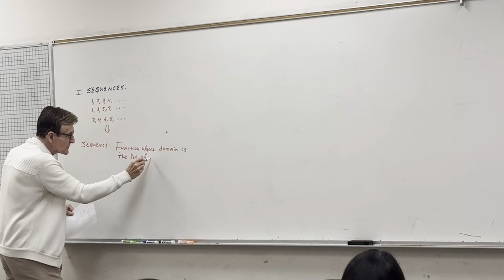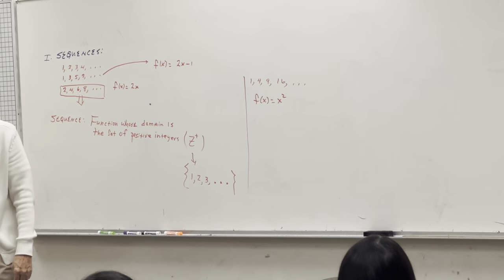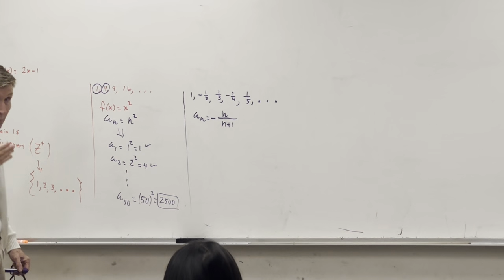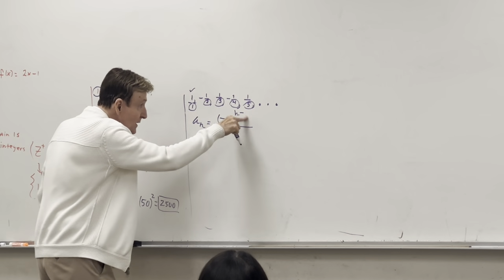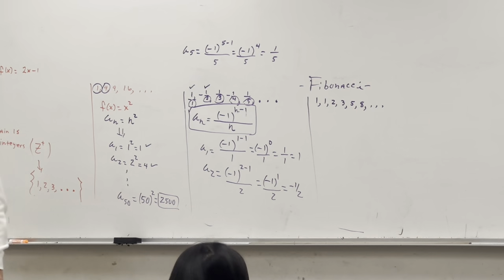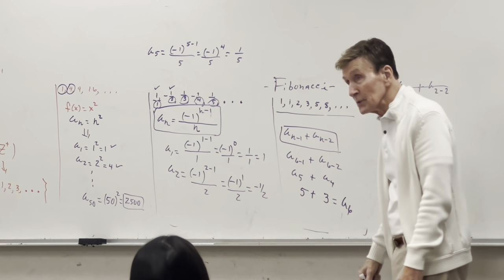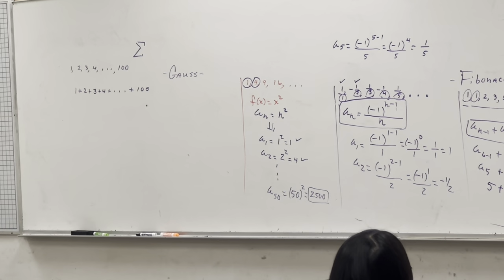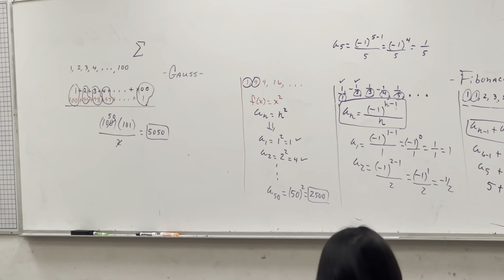Smc Winter Math2 2.10(2)